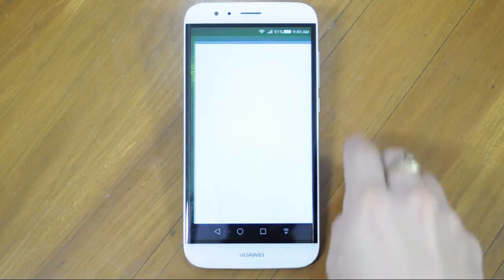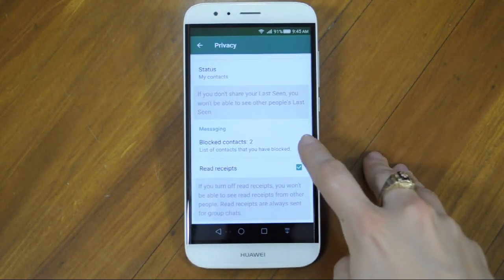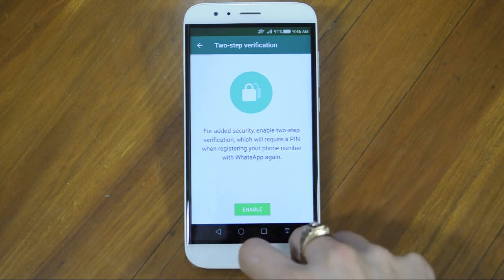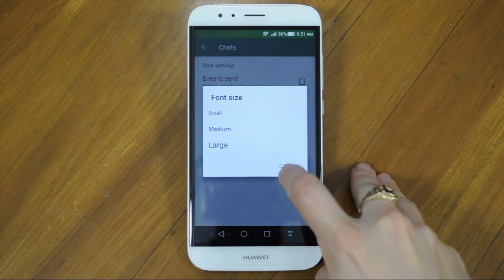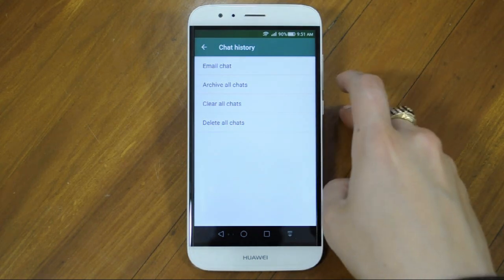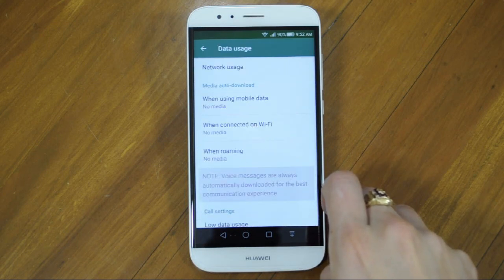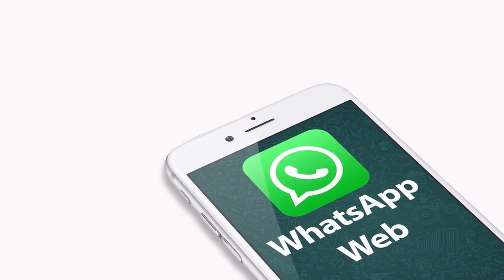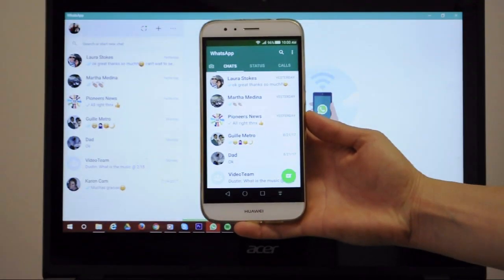How to Personalize Settings, Last Seen, Wallpapers, Tones, & WhatsApp Web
This video shows you how to use the WhatsApp Settings and Web. Burn to learn focuses on a simple way to get you started with WhatsApp.
We show you how to 1) set your privacy settings like Last Seen, 2) set your security settings, 3) chat, text and wallpaper settings, 4) how to backup your Whatsapp data, 5) chat/group notification tones, 6) media download settings, and 7) how to set and use Whatsapp Web. Learning how to use WhatsApp is what this video and its Series is all about, be sure and checkout the entire playlist